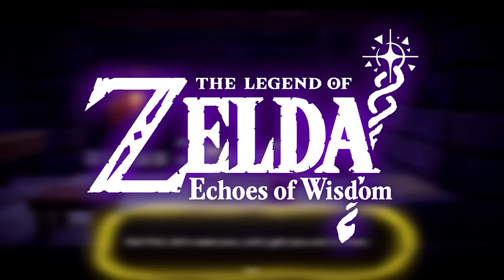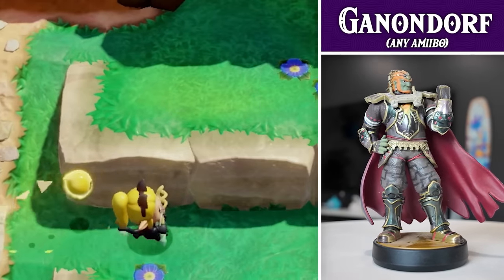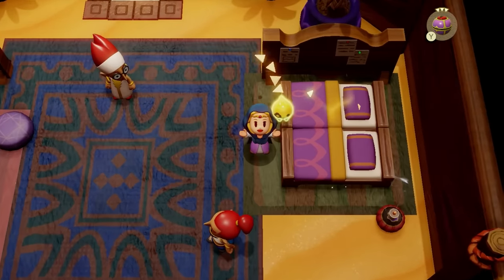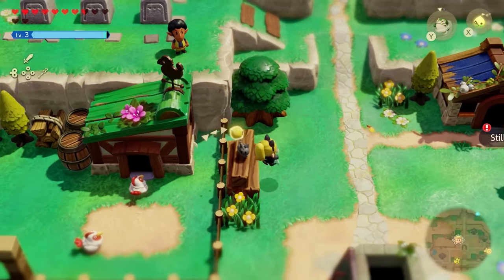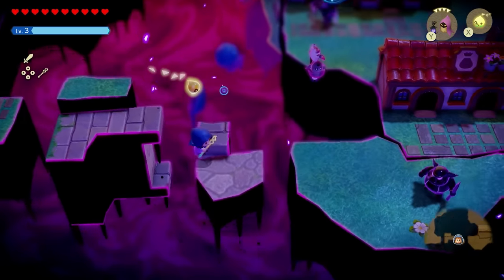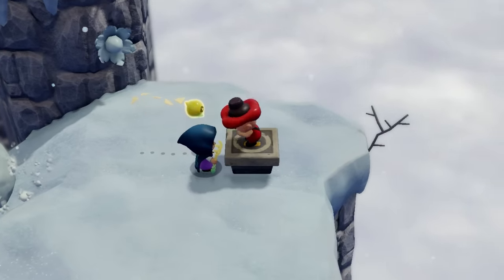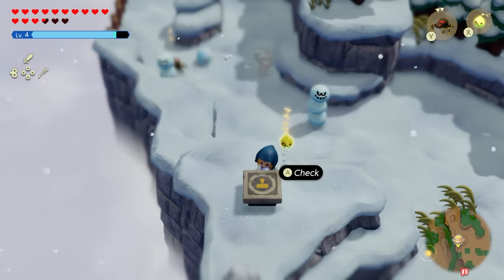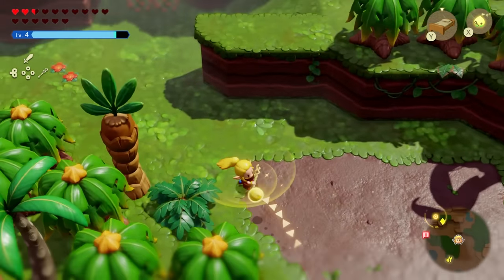Don't MISS All These Zelda Outfits (Echoes of Wisdom)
How to Get All Outfits in Zelda Echoes of Wisdom. Where to Unlock All Outfits Zelda Echoes of Wisdom. All Clothing Locations in Echoes of Wisdom. Discover every outfit Zelda can wear in Echoes of Wisdom! Here's a breakdown of all the costumes and how to unlock them: Disguise Outfit: Zelda’s starting gear, unlocked through the main story. Royal Travel Attire: Gifted by the King of Hyrule after the Hyrule Castle Dungeon. Customary Attire: Complete the "From the Heart" side quest. Blue Attire: Unlocked by scanning any Zelda amiibo. Silk Pajamas: Earned by completing "Dohna’s Challenge" in Gerudo Town, boosts heart recovery when resting. Dancing Outfit: Unlock by finishing all three stages of Mango Rush in the Oasis at Gerudo Desert, boosts Zelda’s spin attack. Cat Clothes: Feed the calico cat at Kakariko Village during the "Questioning the Local Cats" quest to unlock the ability to speak to cats. Black Cat Clothes: Scan Ganondorf or misc. amiibo to unlock cat communication abilities. Green Tunic: Reward for beating the final challenge at the Slumber Dojo. Red Tunic: Unlocked by scanning any Link amiibo. Stamp Suit: Collect all 25 stamps to unlock. Find out where to get these cool looks for Zelda in Echoes of Wisdom! Where to find all stamps in the map echoes of wisdom. I included Stamp locations in echoes of wisdom.
Timestamps:

00:00 Disguise
00:37 Adventure Travel Attire
01:00 Amiibo Information
01:22 Blue Attire (Amiibo Exclusive)
01:40 Black Cat Clothes (Amiibo Exclusive)
01:55 Red Tunic (Amiibo Exclusive)
02:22 Customary Attire
03:24 Silk Pajamas
05:09 Cat Clothes
06:40 Green Tunic & Katana
07:48 Stamp Suit
08:33 Stamp Locations Echoes of Wisdom
11:11 Dancing Outfit